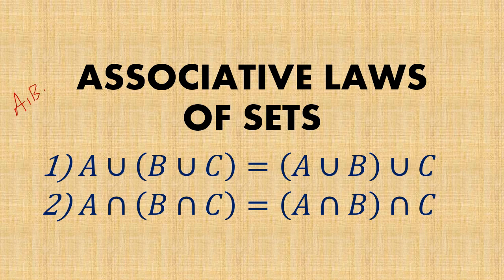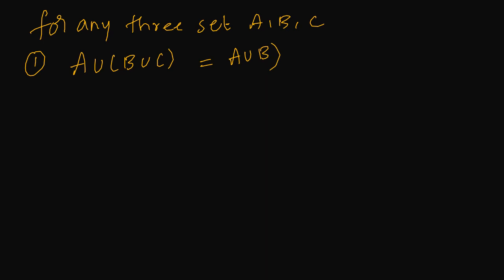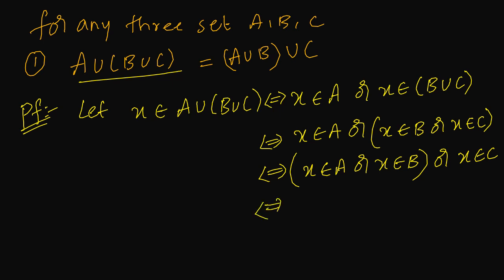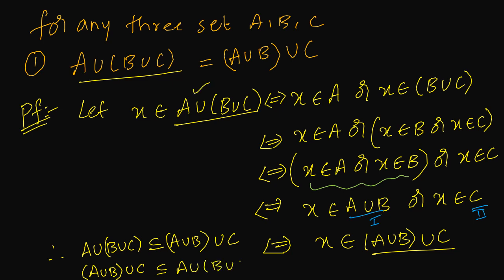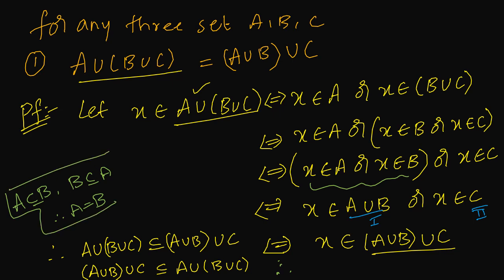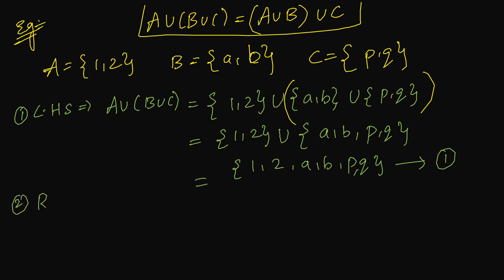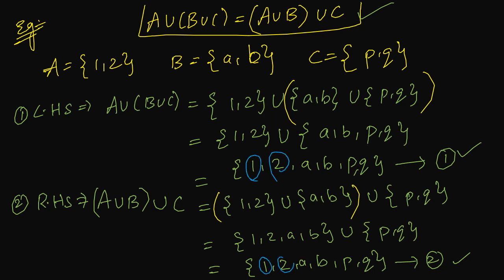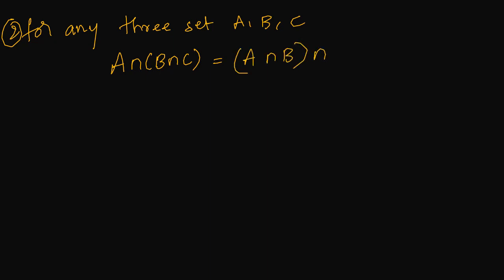Associative law | set theory| proof of associative law| class 11&12|examples of associative law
in this video we will learn:
1) what is the associative laws of sets
2) how to prove the associative law of sets
3) definition of associative law
4) examples of associative law
5)𝑨∩(𝑩∪𝑪)=(𝑨∩𝑩)∪(𝑨∩𝑪)
6)𝐴∩(𝐵∩𝐶)=(𝐴∩𝐵)∩𝐶